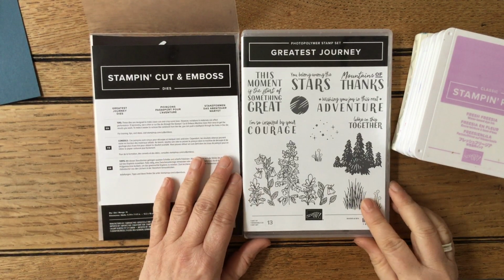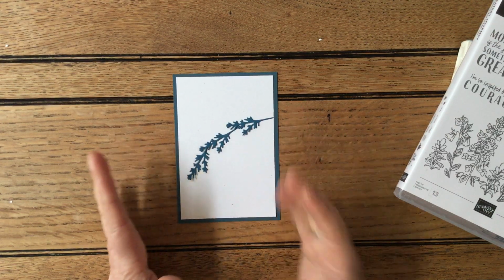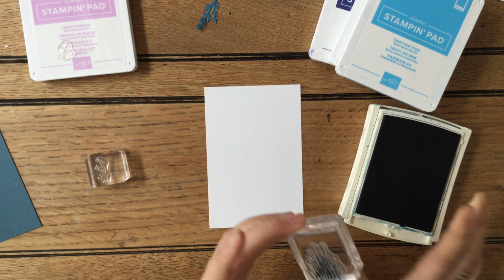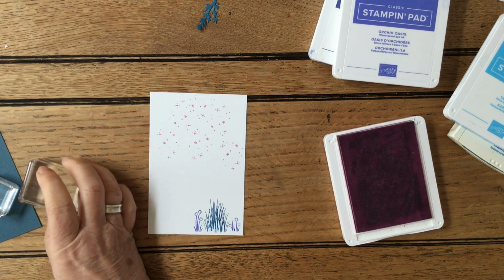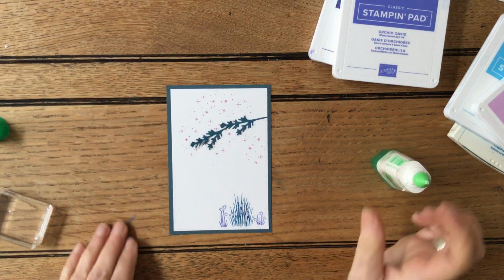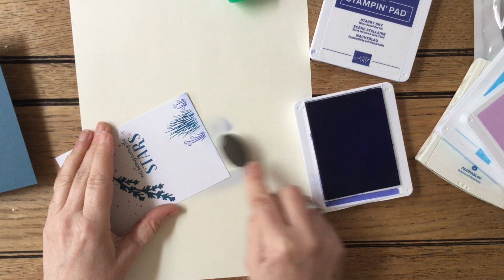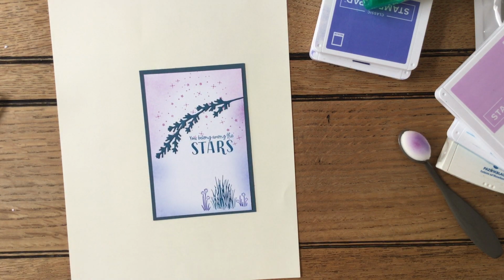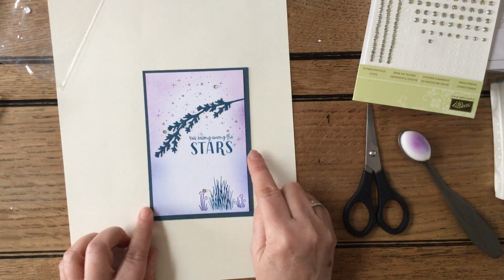Quick & simple card for when you need a card in a hurry.